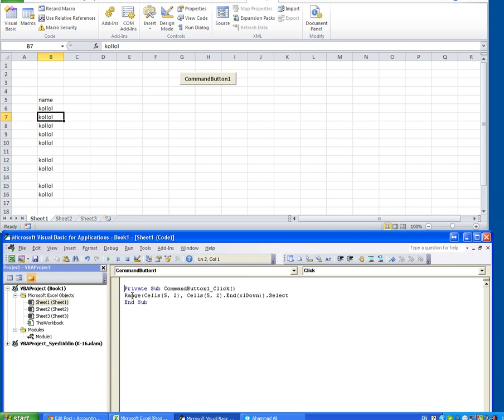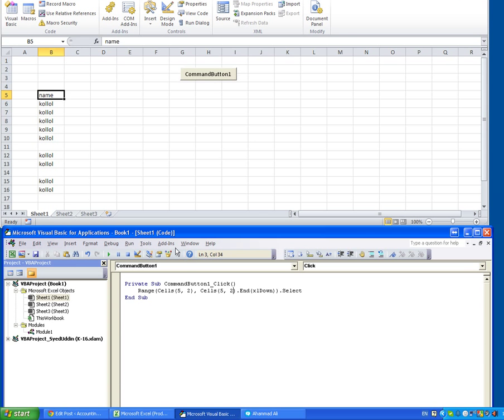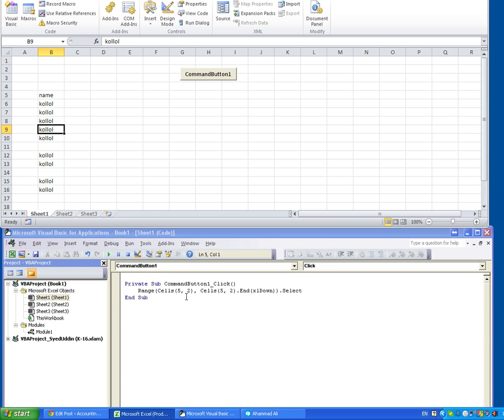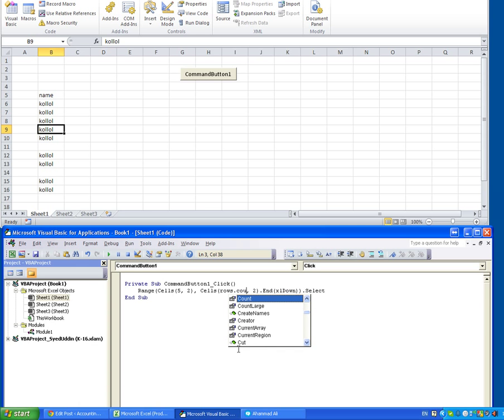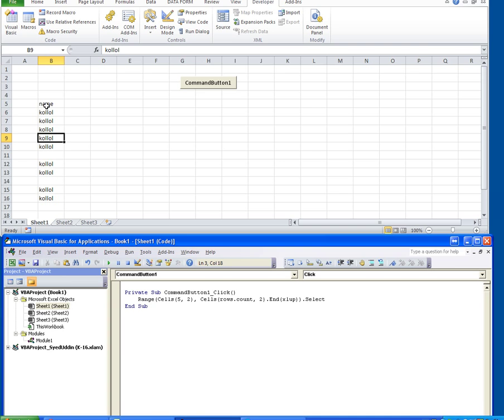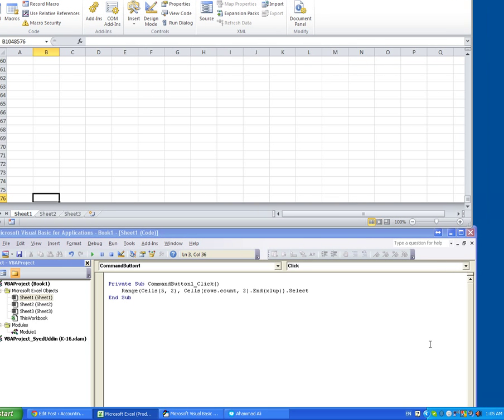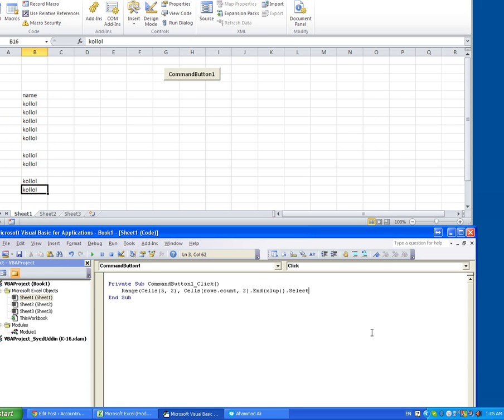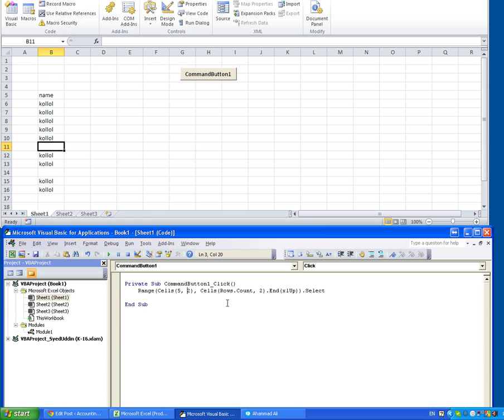Selecting Active Range Dynamically with VBA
This code will select range of active cells if there are no blank cells in between them:
Range(cells(x,y),cells(x,y).end(xlDown)).Select
This code will select range of active cells even there are blank cells in between them:
Range(cells(x,y),Cells(Rows.count,y).end(xlup)).select